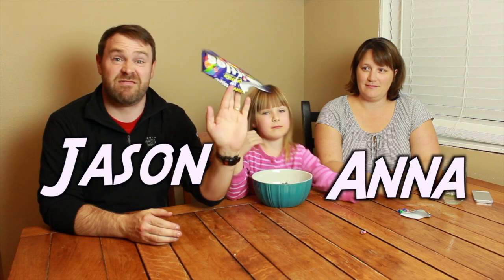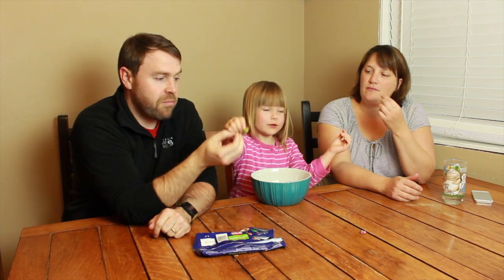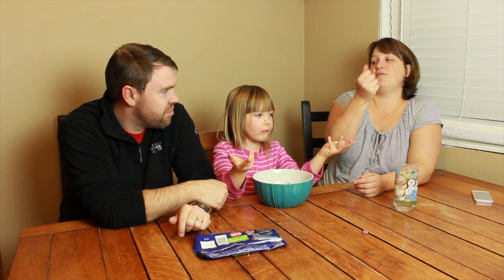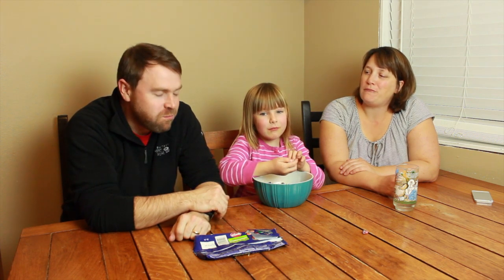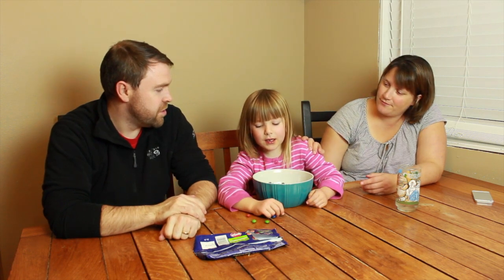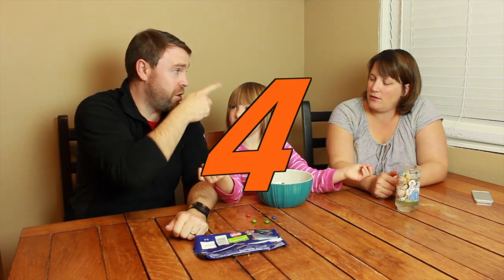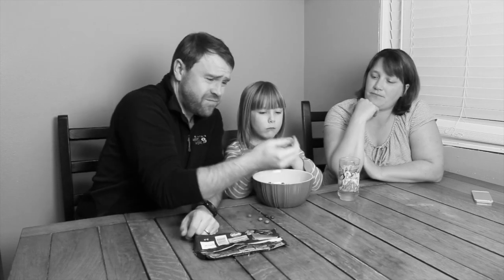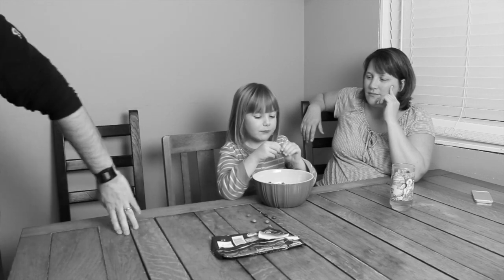Darkside Skittles Review [27]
We go to the other side of the rainbow.